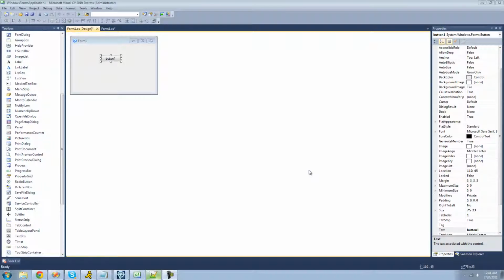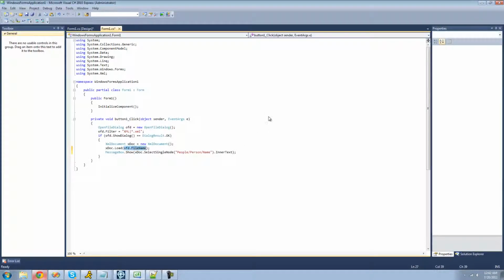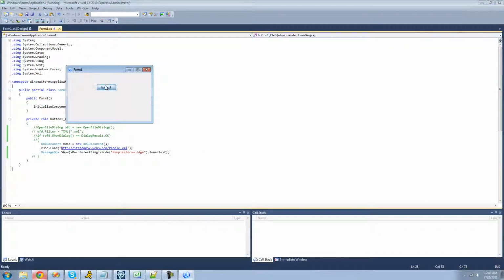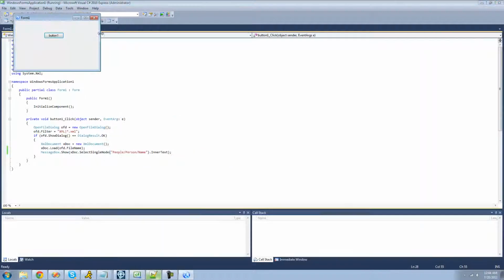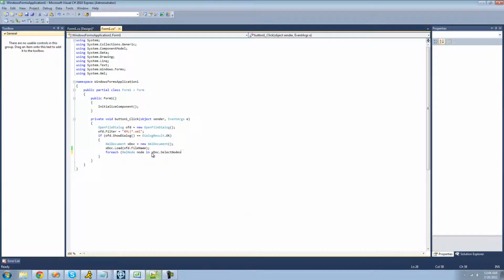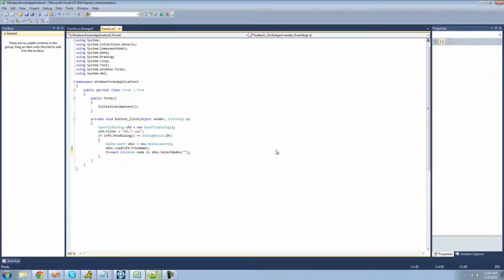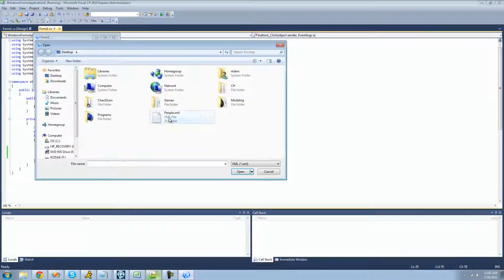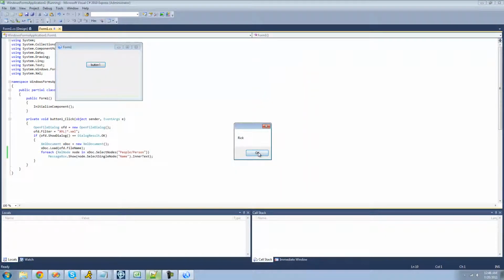#110 Reading XML in C# (Part-2)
Reading XML in C#